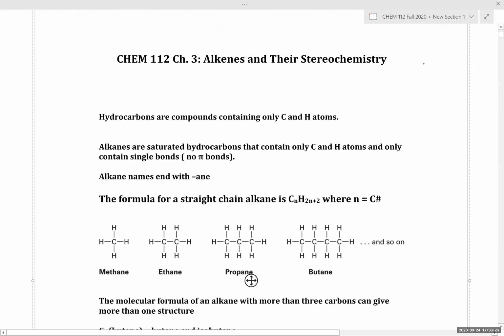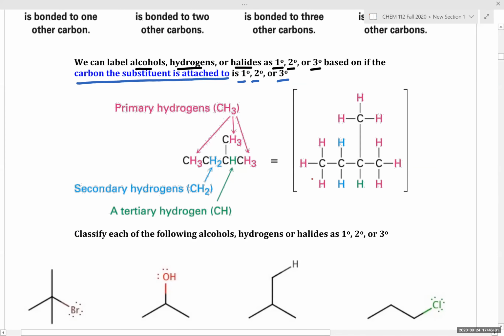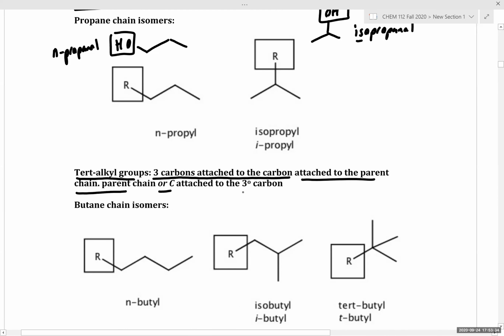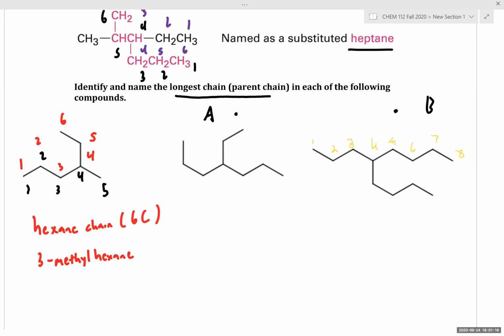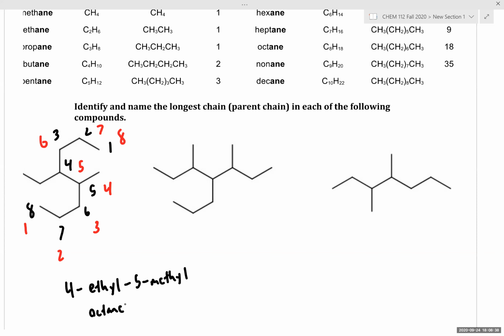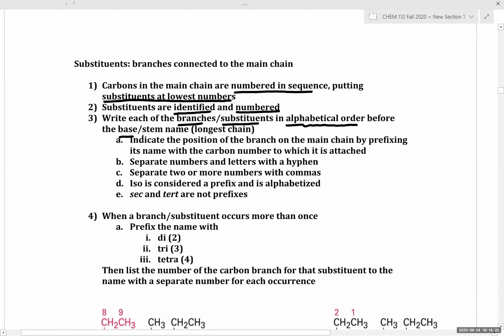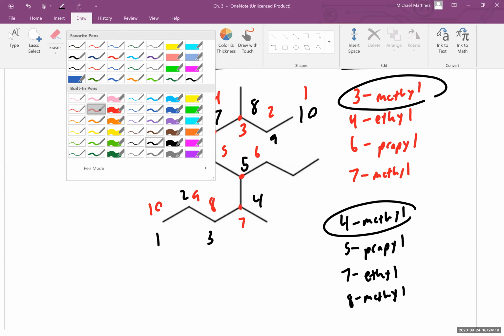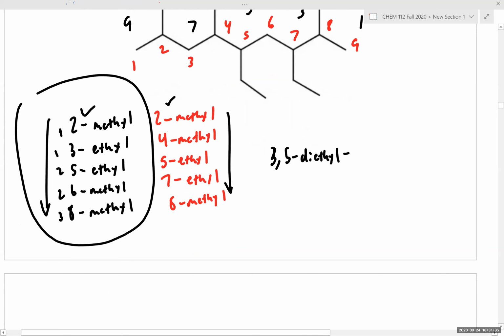CHEM 112 Ch. 3 Alkanes, Nomenclature and Stereochemistry